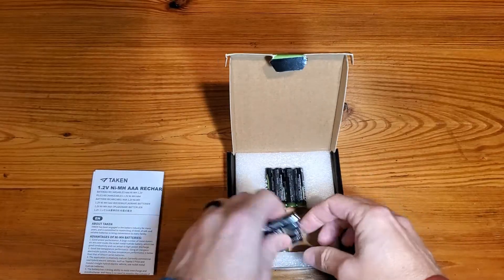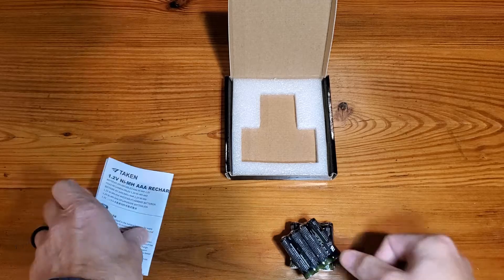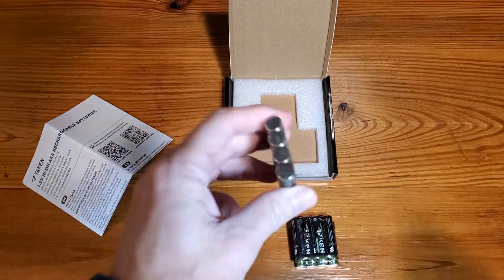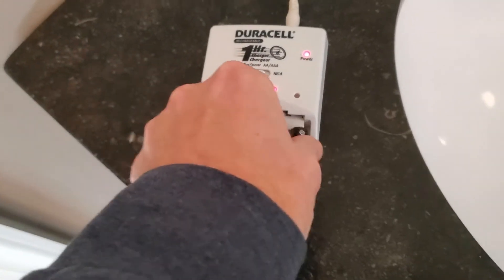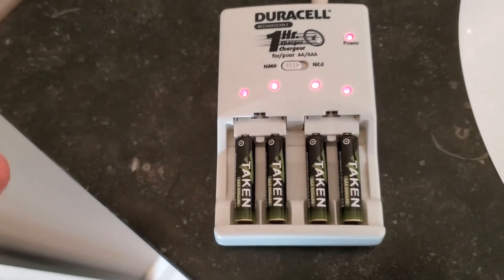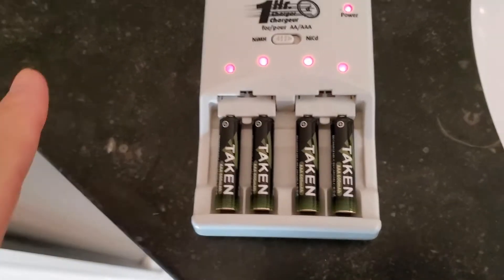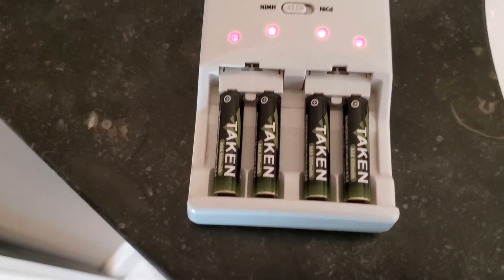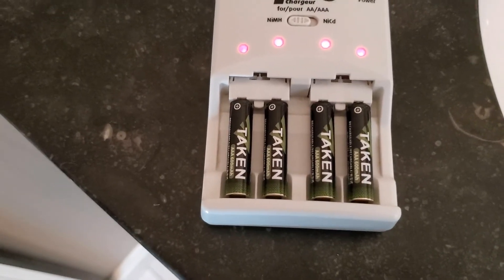Taken AAA Batteries 12 Pack Review | Perfect for Solar Lights, Gardens, and More!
Are you tired of your outdoor solar lights, garden lights, or pathway lights losing their spark just when the night is getting started? Fret not! We've got the perfect solution for you – Taken AAA Batteries! 🌞🔋

Picture this: It's a beautiful evening, and you step into your garden expecting the soft glow of your solar lights, only to find them dim or completely out. The frustration is real, right? The problem lies in regular batteries that can't withstand the demands of outdoor solar-powered devices, leaving you in the dark. But worry not, because we've found the perfect solution for you!

The Solution: Taken AAA Batteries!
Taken AAA Batteries are specially crafted to meet the unique needs of outdoor solar lights, garden lights, string lights, and pathway lights. Say goodbye to dim, unreliable lighting, and welcome the brilliance of Taken AAA Batteries that keep your outdoor space beautifully illuminated all night long!

3 Steps to Illuminate Your Nights:

Step 1: Discover the Power of Pre-Charged Solar Batteries
Taken AAA Batteries come pre-charged, ensuring that they are ready to shine bright from the moment you install them. No more waiting around for batteries to charge – these batteries are all set to light up your nights!

Step 2: Perfect Fit for Your Outdoor Lighting Needs
Designed with a 1.2V NiMH 600mAh capacity, Taken AAA Batteries provide the ideal power source for outdoor solar lights, garden lights, string lights, and sidewalk pathway lights. Experience long-lasting, reliable performance that adds a magical touch to your outdoor space.

Getting your hands on Taken AAA Batteries is as easy as a stroll through your garden. Simply click on the Amazon link provided below to explore the product listing. Make your purchase, and within days, you'll have the power to transform your outdoor space into a dazzling wonderland.

Don't let the darkness overshadow your outdoor paradise! Illuminate your nights with Taken AAA Batteries and enjoy the enchanting beauty of your garden, pathway, or any outdoor space. Click the link, make your purchase, and let the light show begin!